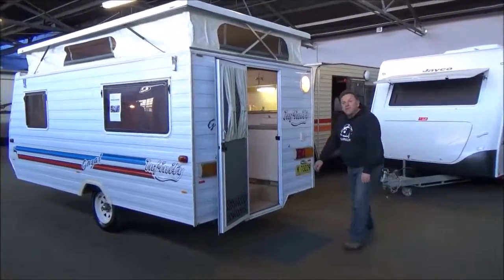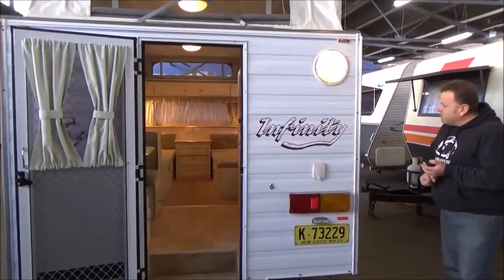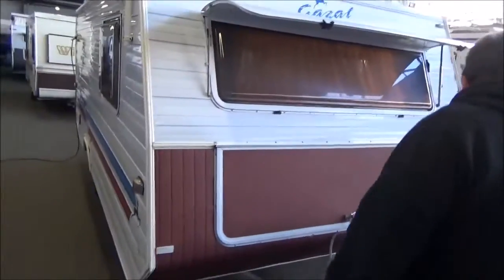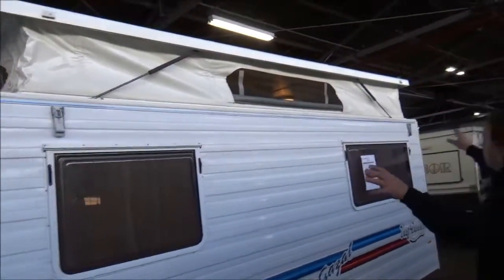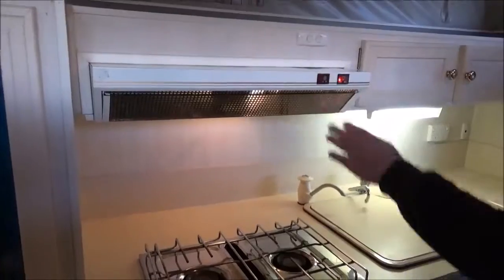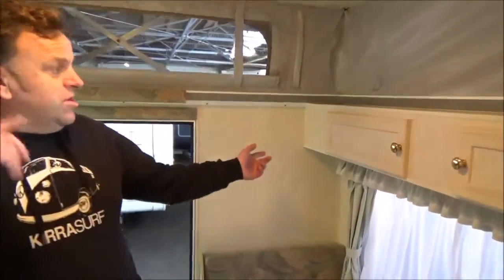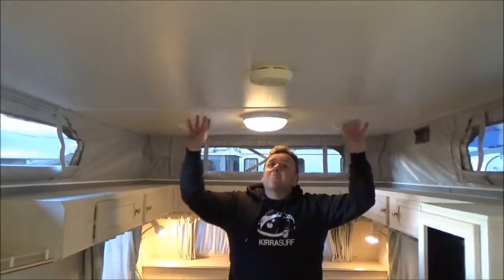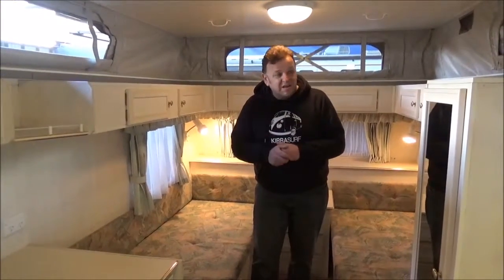One Owner Gazal Infinity Rear Door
A Real Diamond...One Owner 14 Foot Rear Door with Super Easy Tow Tare only 800Kg, 3 Way Fridge, Rear Annex, 4 Burner with Grill, Loads Of Storage, Will Suit Fussy Buyer...